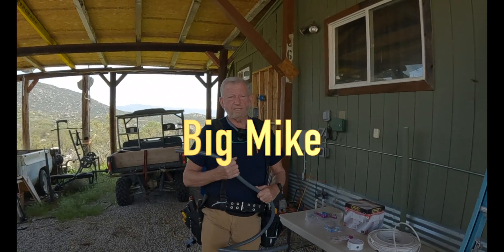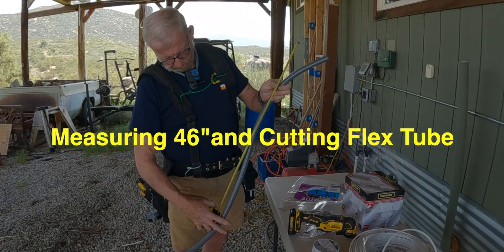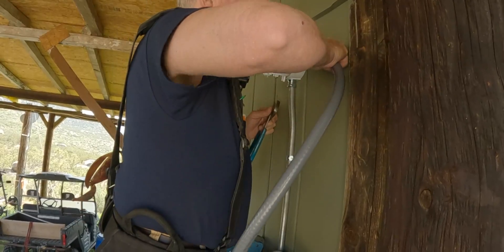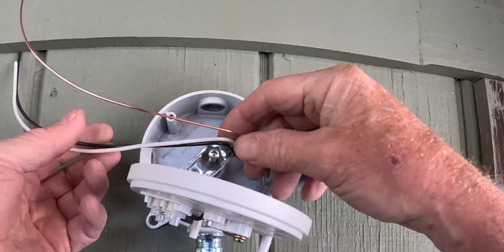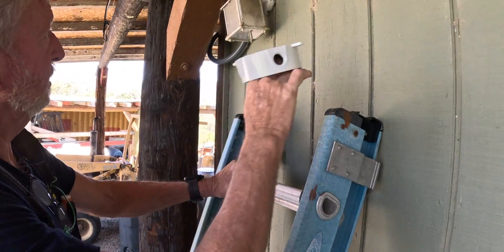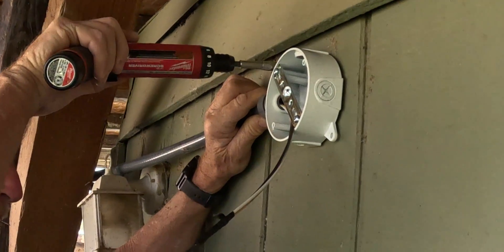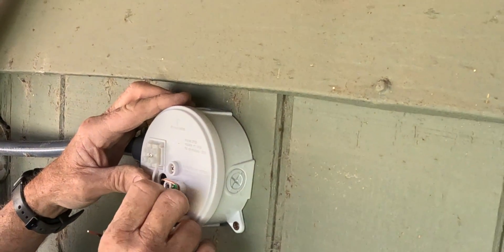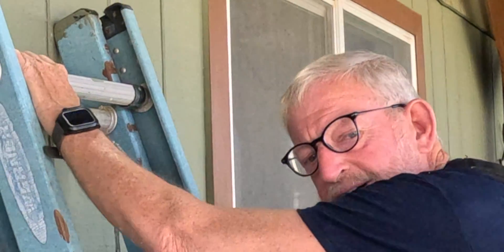How to Daisy Chain LED Motion Floodlights: DIY Installation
In this video, we'll show you how to daisy chain LED motion lights to an existing motion light that we installed in a previous video. Daisy chaining allows you to add multiple lights to a single power source, making it an efficient and cost-effective solution for lighting up your outdoor space. We'll guide you through the process, from choosing the right lights to wiring and installing the lights, so you can have a well-lit and safe outdoor area. With our step-by-step instructions, you'll have your daisy chained LED motion lights up and running in no time. @bigmikeelectricoc